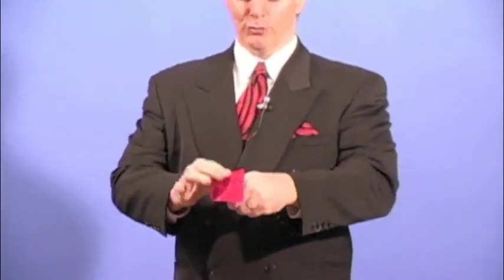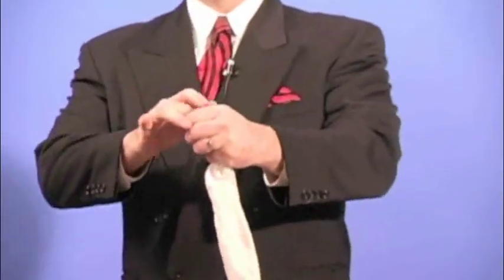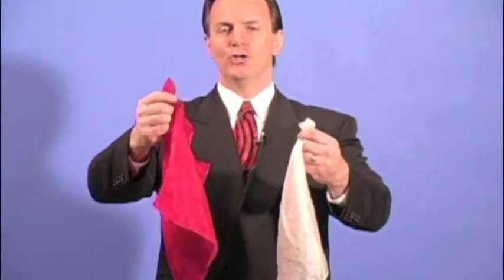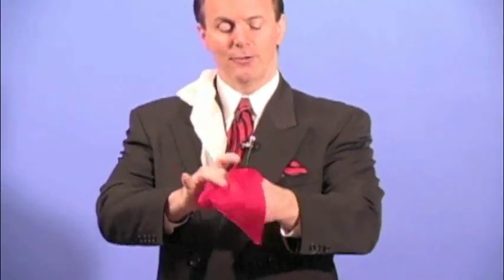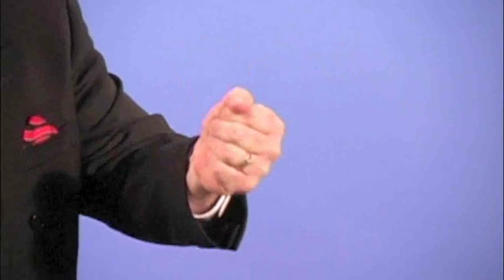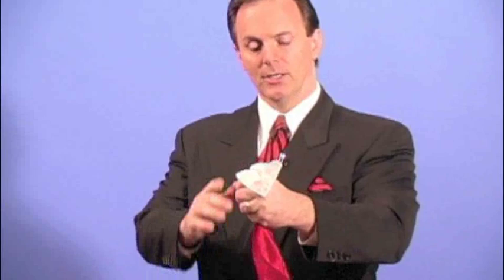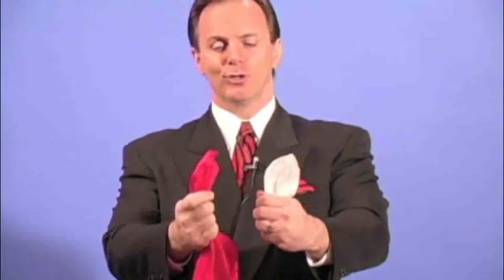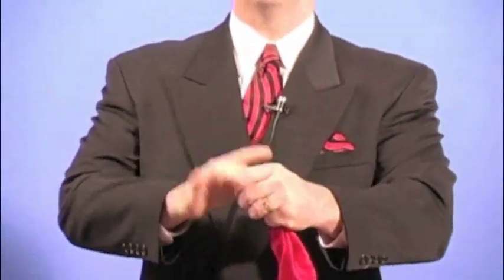Complete Palmo Routine by Duane Laflin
This nice set includes 3 Duane Laflin quality silks each measuring about 14 inches square (one white and two red.) The fourteen inch size is perfect for use with the included Palmo Gimmick. Detailed instructions and diagram are included. Learn this classic routine from the one of the best silk magic performers, Duane Laflin.